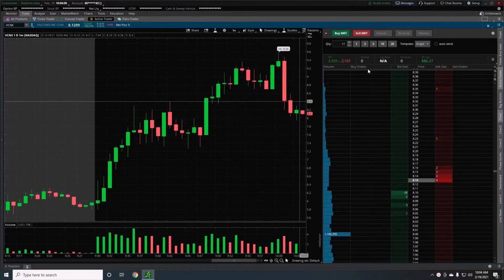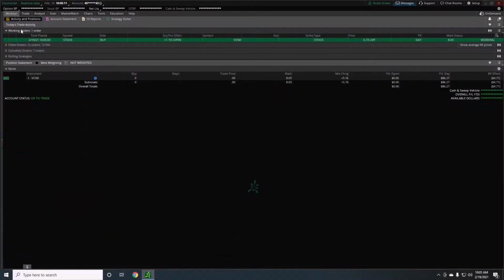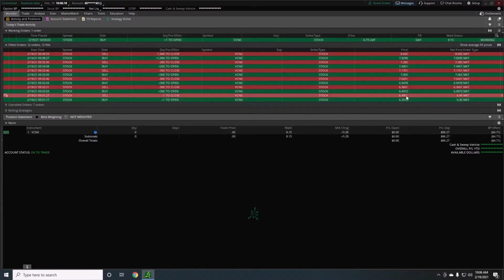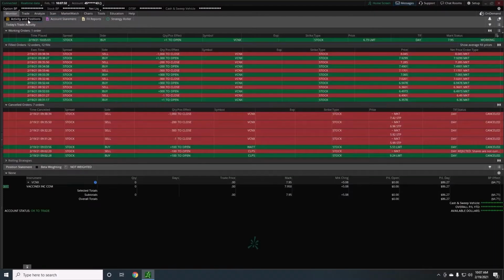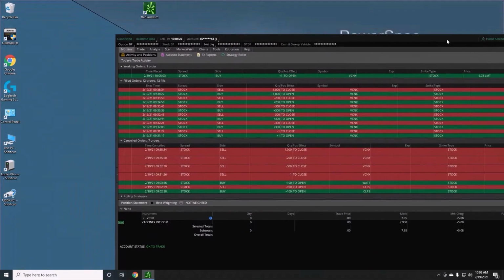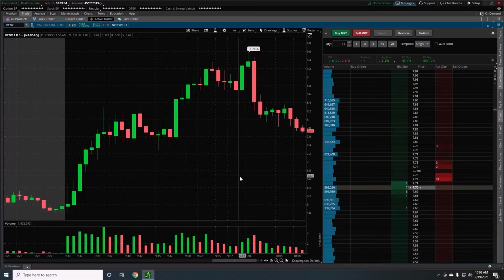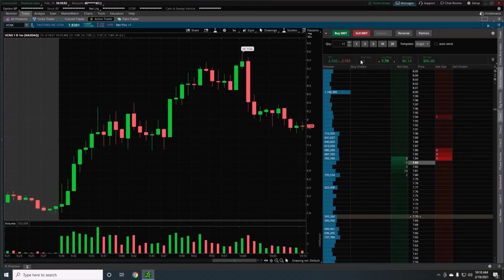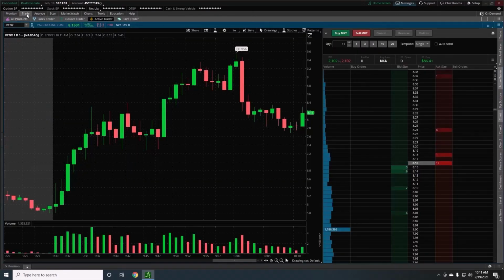Complete Beginners guide to TD Ameritrade's Think or Swim Stock Day Trading Platform - Part 7 of 8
Hey Everyone! This is part 7 of the Complete Beginner's guide to TD Ameritrade's Think or swim day trading stock platform. In this video we go over the monitor tab to keep track of your trades. Also a short clip of a live trade to show how it effects the active trader. Thank you so much for your time.